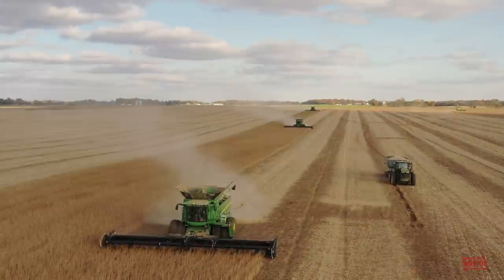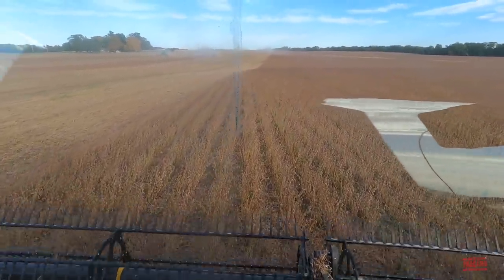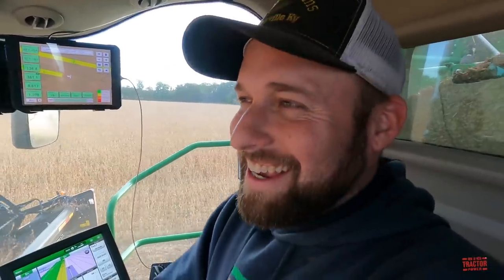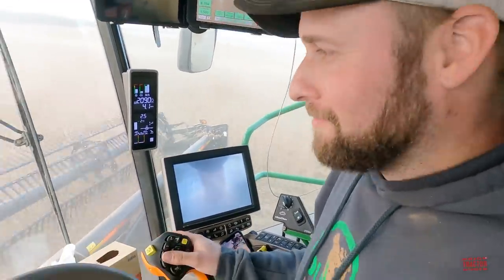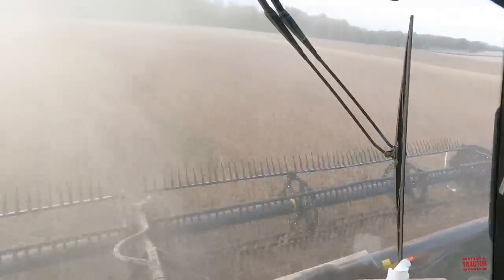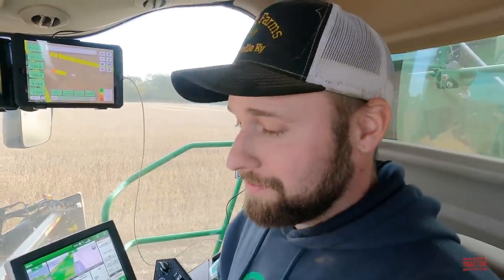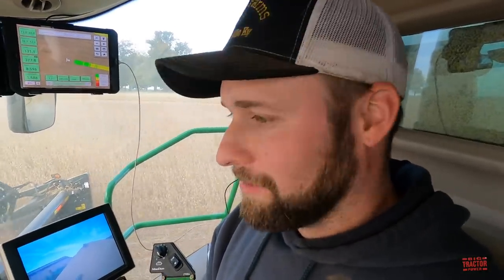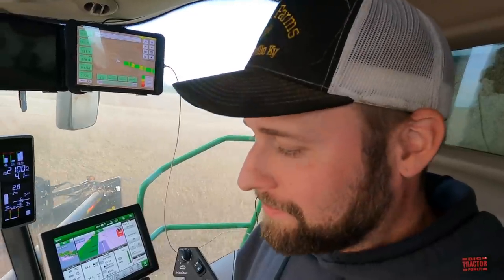HARVESTING 11,000 Acres of Soybeans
In this video viewers spend time with 5 JOHN DEERE S790 combines harvesting soybeans.  These 543 hp 400 bu. Class 9 combines equipped with 45ft MacDon FD145 Draper Heads harvest 11,000 acres of soybeans on this Western Kentucky Farm.  In the video viewers will spend time in the combine cab seeing how the machine works and in the field with the 5 combines harvesting.